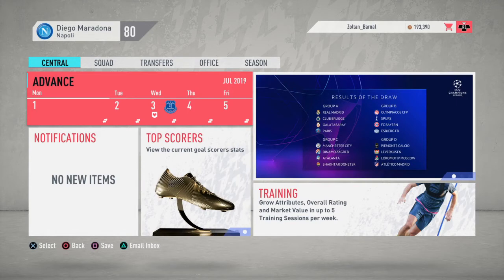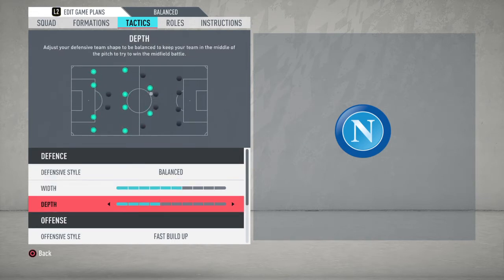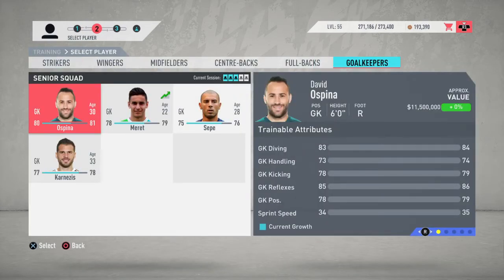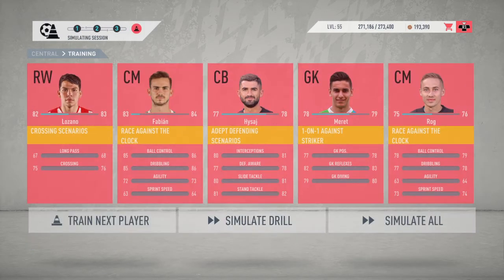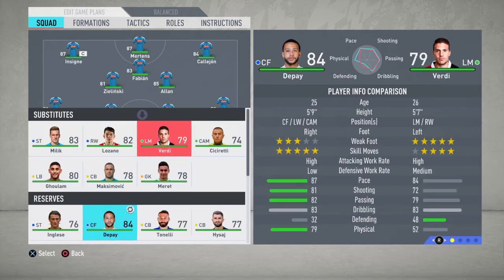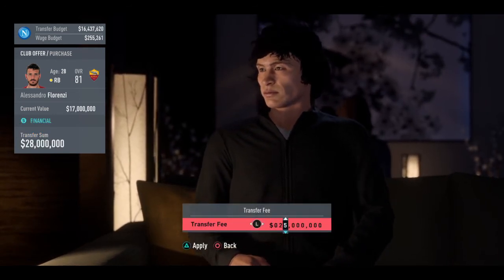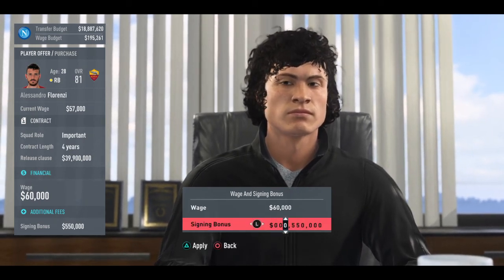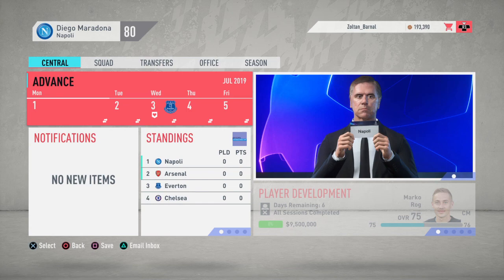FIFA 20 Career mode Napoli formation set up Episode 1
Fifa 20  Career mode Napoli formation 4-3-3 set up episode 1